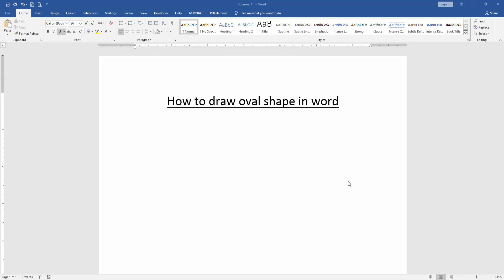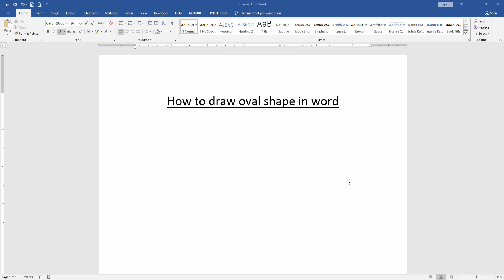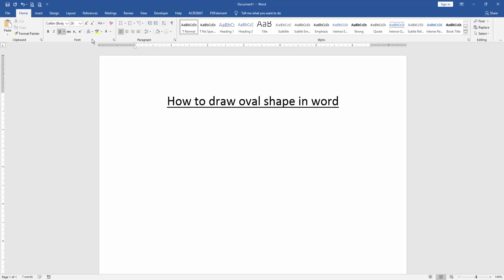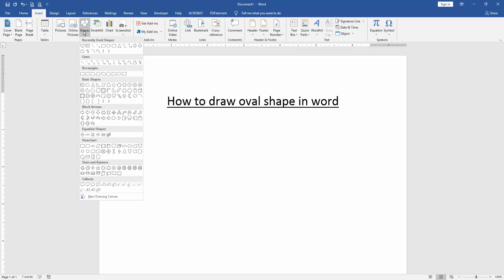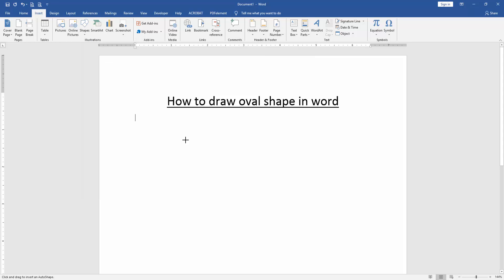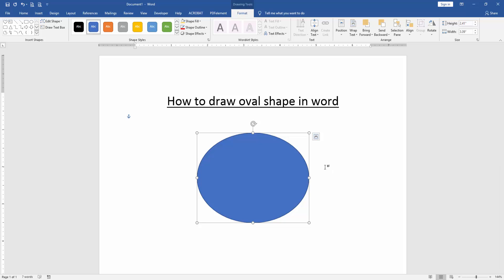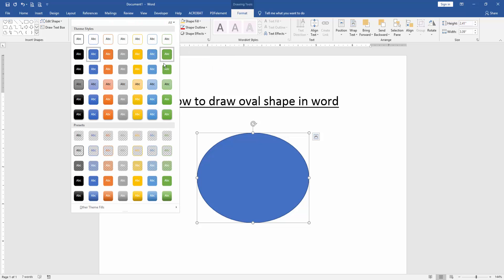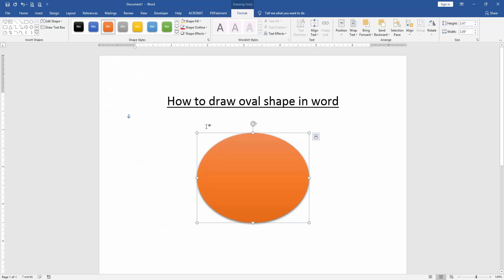How to draw oval shape in word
Assalamu Walaikum,
In this video I will show you, How to draw oval shape in word. Let's get started.